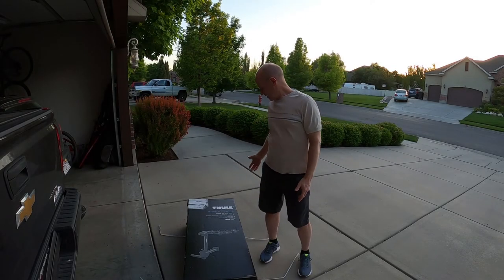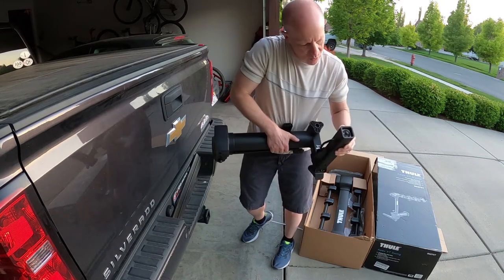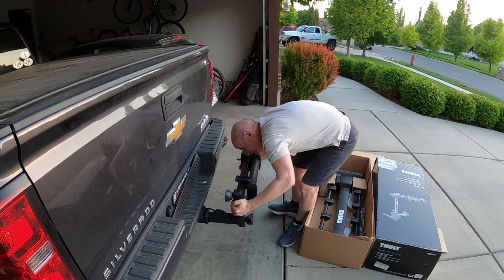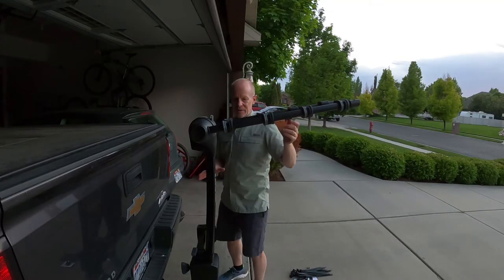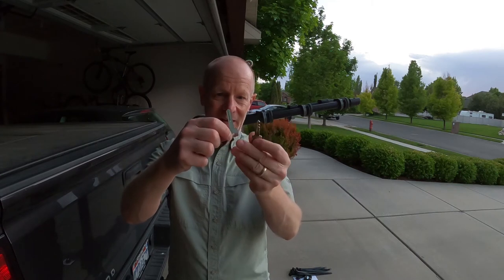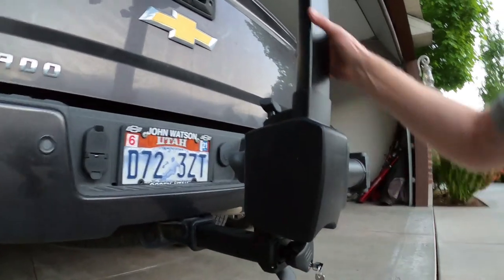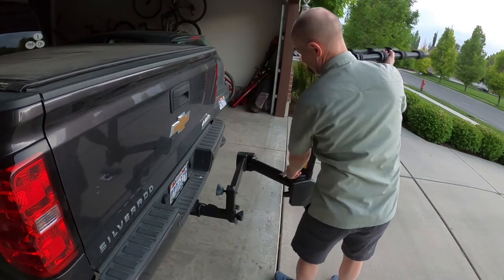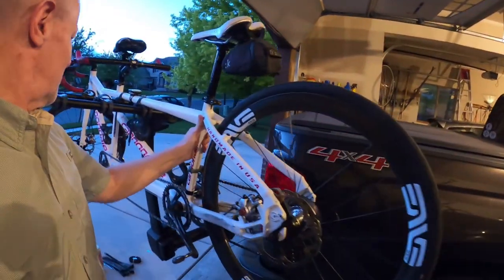Thule 9027XT APEX XT Swing Bike Rack Unboxing and Installation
***READ MY LOWER COMMENT BELOW*** I bought this Thule 9027XT (9027 XT) APEX XT Swing Bike Rack so that I could have access to the back of my truck on trips and keep the tonneau cover on while traveling and be able to put my truck tent up without unloading the bikes. This is a great solution. Inserting the locks was tricky and there were a few other things I learned in the process. Hopefully you will benefit from watching.

I just completed my first trip with the rack. Drove approximately 2,000 miles. I have to say I was somewhat disappointed. One of the straps released under the strain. I am towing a tandem (wheels off) so perhaps that's what made the difference. I ended up buying a heavy duty twist tie (really cool) from ACE as a safeguard. My thinking that the indirect angle of the bolt (that I mention in the video) would work out okay ended up to not be true. I was just stripping the bolt and threads. Before it got too far, I looked at it hard and ended up filing down the tab on the "End Cap Swing Pin Dock" so that the "Anti-Loosening Knob" bolt could slide up higher to meet the mating hole straight across. It worked great. Not sure why I had to fiddle with it like that to get it to work. Now it all seems to line up great. I would say if you get a rack and the bolt lines up with the hole you're golden. If not, you can return it or shave down the tab as I've described. Let me know if you have any questions. It was also a bit disappointing that when you swing it out fully, there is a lock that keeps it from coming back towards you, but there isn't a lock that keeps it from swinging a little further into the side of your suv/truck and scratching it. So I may rig something for that too. Still not too disappointed, but they could do better. It's Thule!